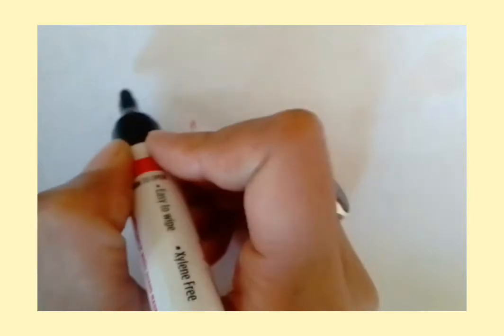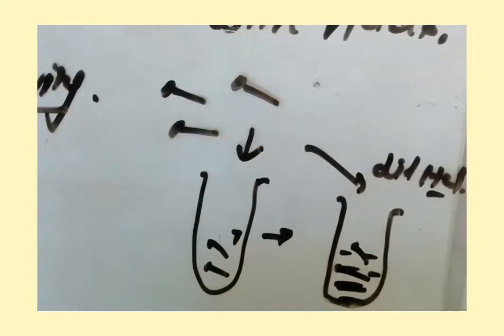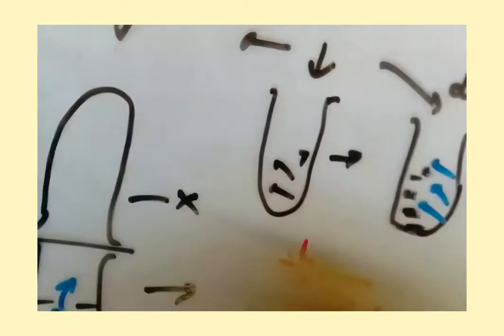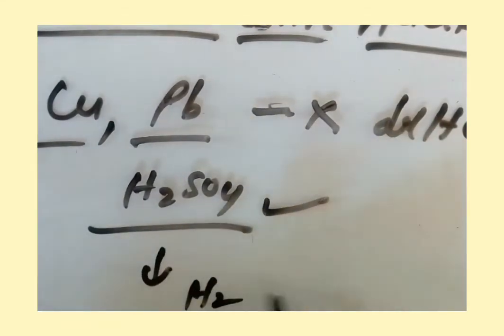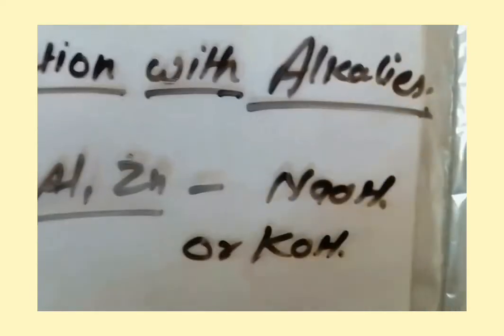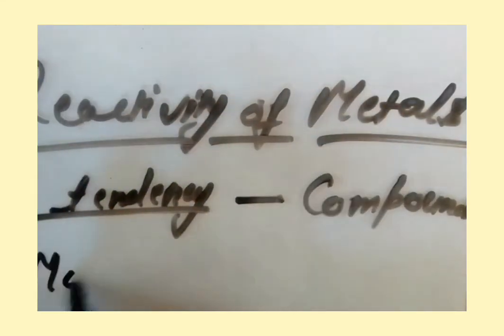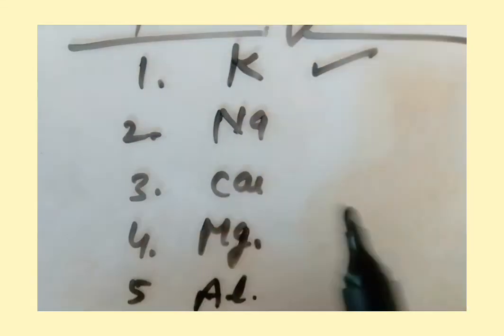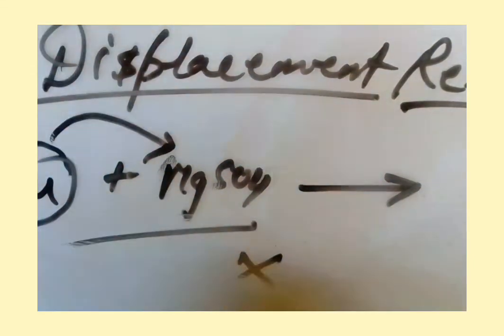Reaction of metals and non metals with acids and alkalies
Reaction